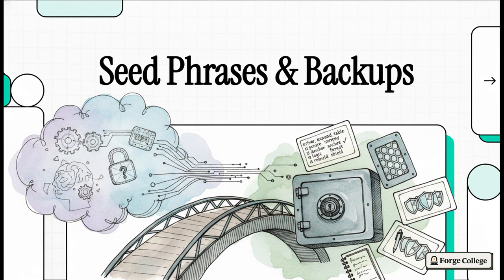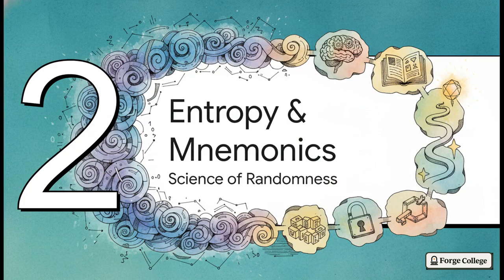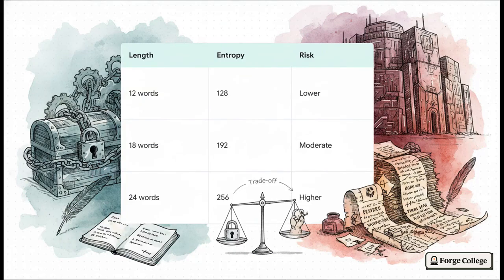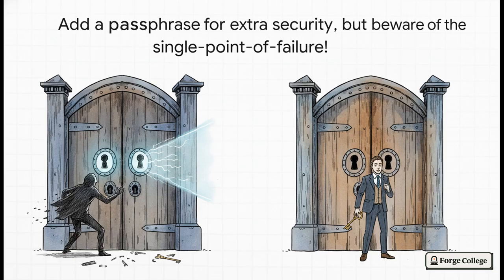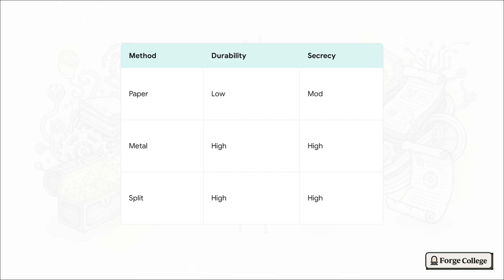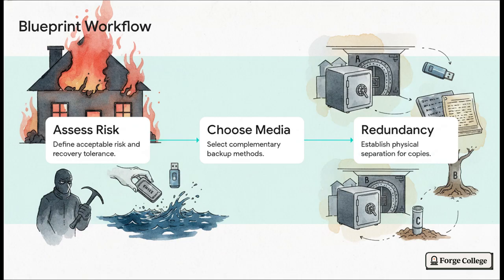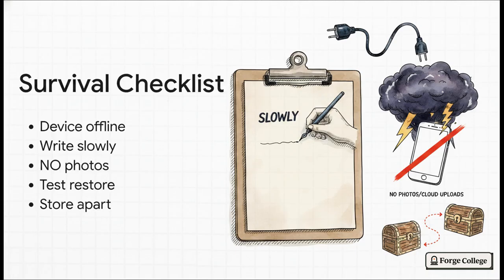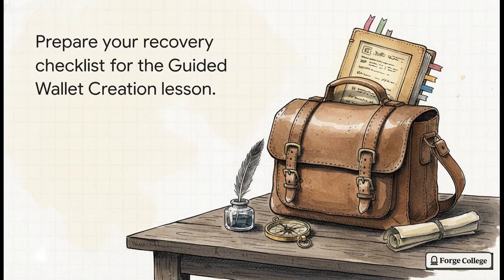Seed Phrase Generation and Backup Strategies — Forge College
How do you generate a seed phrase you can both trust and recover from if a device is lost or stolen? This lesson teaches secure, practical methods for creating and protecting the single secret that unlocks every key in an HD wallet.

What you'll learn: You'll learn how entropy maps to mnemonic length (why a 12‑word mnemonic usually encodes 128 bits and a 24‑word mnemonic encodes 256 bits) and how a mnemonic plus optional passphrase becomes the binary seed used by deterministic key derivation. The lesson explains the three generation stages you should treat separately when planning backups: entropy generation, mnemonic encoding (BIP-39 and checksum mechanics), and seed-to-key derivation (BIP-32 and PBKDF2 key stretching). You'll get a clear comparison of backup options—paper, metal, hardware devices, encrypted digital storage, and multisig patterns—evaluated for durability, secrecy, and practicality. Finally, you will design an offline recovery plan that specifies storage media, redundancy, and step-by-step recovery actions you can test safely.

Who this is for: Beginner learners who understand basic wallet concepts and want concrete, actionable steps to secure seed phrases and plan recovery. No advanced cryptography background required.

Key topics covered:
- Entropy and mnemonic mapping: 12-word vs 24-word tradeoffs and checksum
- BIP-39 mnemonic format and PBKDF2 seed stretching; how mnemonics become seeds
- BIP-32/HD wallet derivation: how a seed deterministically generates keys and addresses
- Backup options: paper, metal, hardware wallet, encrypted digital, and multisig comparisons
- Designing an offline recovery plan: storage media, redundancy, secrecy, and recovery steps
- Practical guidance: sourcing trustworthy entropy, avoiding common mistakes, and testing restores

Ready to build a secure backup plan and practice safe recovery?